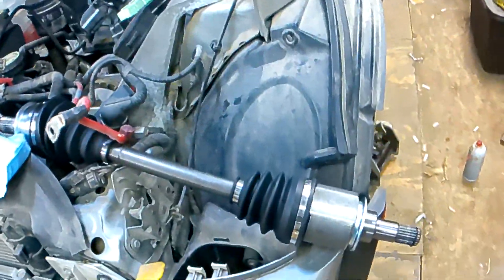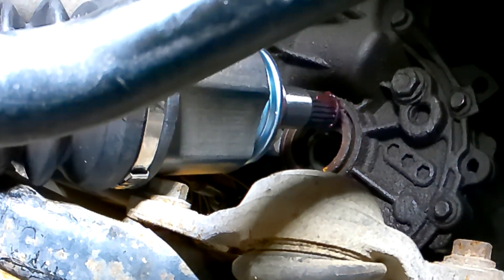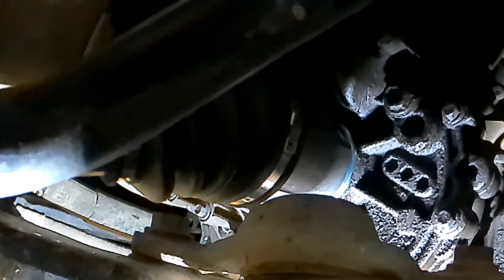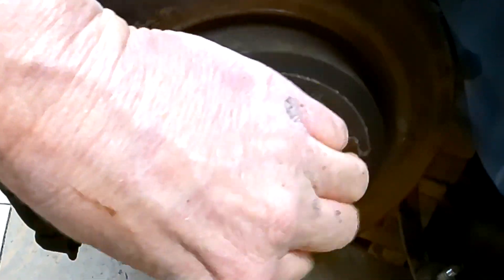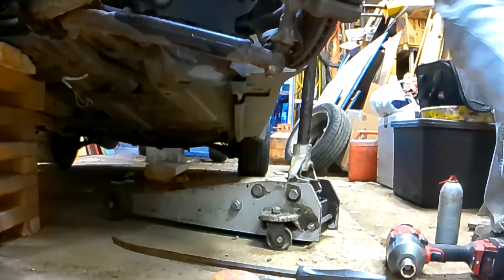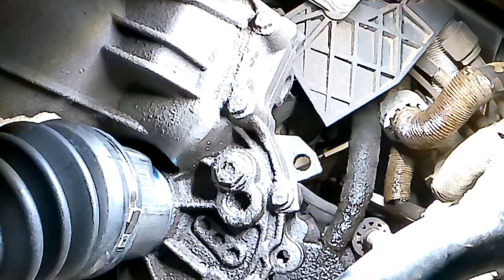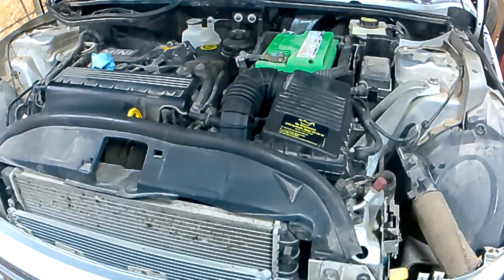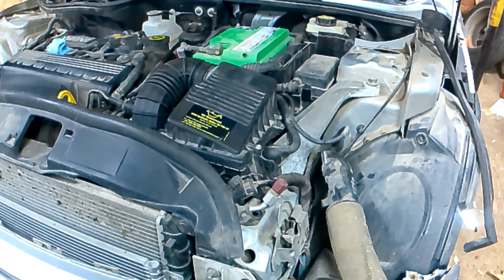2003 Mini Cooper left CV axle install. Will this fix it?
Here's the complication of the Mini's repair. It was a strait forwards repair with no struggles! how'd that happen?